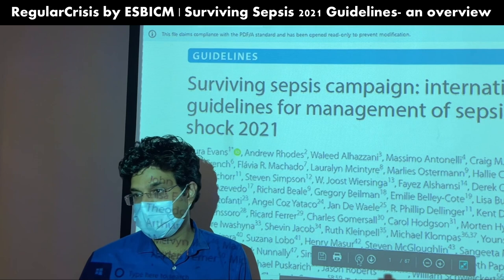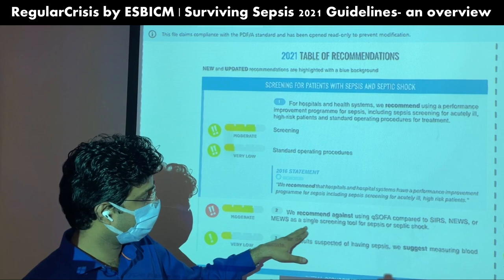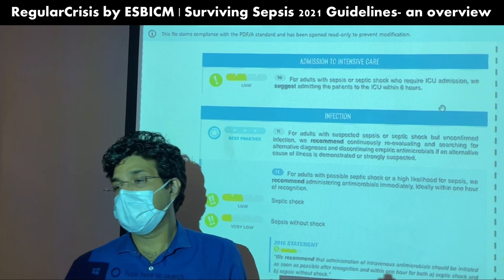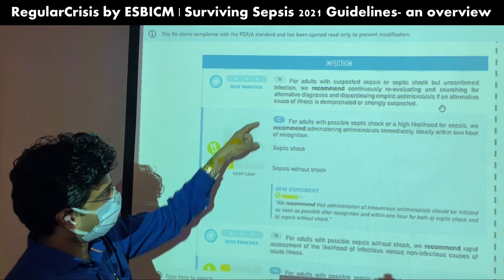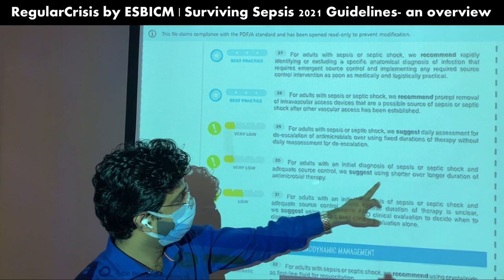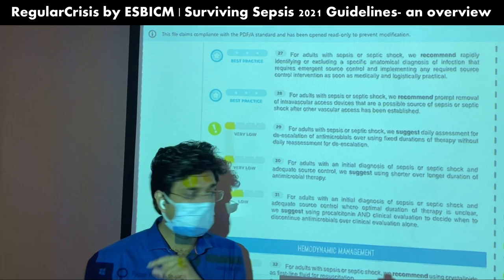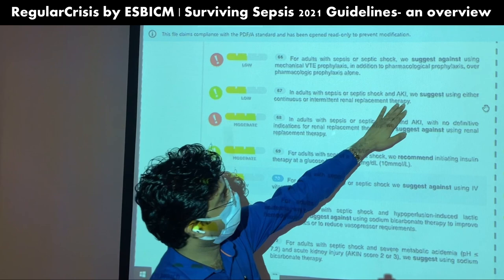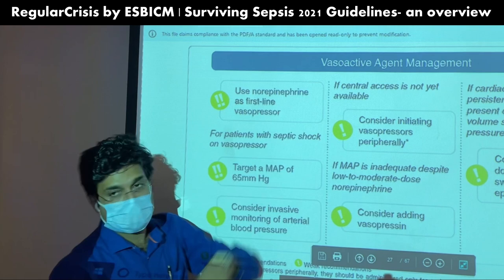Surviving Sepsis 2021 Guidelines - an overview in 50 min (with timestamps) | RegularCrisis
Surviving Sepsis 2021 Guidelines/campaign - an overview in 50 min

The above video is a walkthrough the latest 2021 surviving sepsis guidelines.

📰 If you have any doubt regarding any video or topic, you can post in comment section or ask/discuss on ESBICM forums

0:00 Introduction about sepsis 2021 guidelines
2:20 Explanation of colour codes and legends to understand guidelines
3:36 Screening for patients with sepsis and septic shock
4:19 qSOFA as a sepsis screening tool or not?
6:00 lactate for screening of sepsis?
7:37 Initial resuscitation
9:15 initial volume of fluid resuscitation?
11:12 lactate as guiding tool for fluid resuscitation?
12:01 capillary refill time to guide fluid resuscitation?
12:58 mean arterial pressure (MAP) targets?
15:40 admission to ICU timings
16:01 infection
16:44 timing of empirical antibiotics in possible sepsis with shock
18:19 timing of empirical antibiotics in possible sepsis without shock
20:00 procalcitonin (PCT) usefulness in initiating empirical antibiotics
21:38 empirical antibiotics for MRSA?
23:06 empirical antibiotics for MDR gram negative sepsis?
24:33 antibiotics for MDR gram negative sepsis once culture report comes?
25:22 empirical antifungals?
25:41 empirical antivirals?
25:53 prolonged infusions for beta-lactams
26:33 optimizing doses according to pk/pd of drugs
27:14 source control
27:45 removal of intravascular access devices for source control?
28:14 daily assessment for de-escalation and duration of antibiotics therapy?
29:10 procalcitonin (PCT) usefulness in de-escalation of antibiotics therapy?
30:19 hemodynamic management, crystalloids vs colloids?
30:32 balanced fluids vs isotonic saline for resuscitation?
31:51 albumin use?
32:09 starches and gelatin use?
32:21 which vasopressors to be used in sepsis?
33:38 which vasopressors to be used in patients of cardiac dysfunction with sepsis?
34:25 levosimendan?
34:47 invasive arterial monitoring?
34:54 can vasopressors be started peripherally?
35:42 restrictive vs liberal fluids?
36:17 ventilation strategies in sepsis
38:42 corticosteroids use in sepsis?
40:16 hemoperfusion in sepsis?
40:32 restrictive vs liberal blood transfusion strategy?
41:02 immunoglobulins use in sepsis?
41:12 stress ulcer and thromboembolic prophylaxis in sepsis
42:00 renal replacement therapy in sepsis
42:52 sugar control in sepsis
43:01 high doses of vitamin c in sepsis
43:36 soda-bicarbonate in sepsis
44:40 timing of nutrition in sepsis
44:56 brief about long term outcomes and goal of care in sepsis
45:18 reconciling medications in discharge summary
46:35 antibiotics timing table
47:25 vasoactive agent management table
48:29 duration of therapy table
48:48 closure remarks

To make it simple, we have divided the content on the channel into 10 playlists as follows. You can browse them at your comfort and need.

Founded by Dr. Ankur Gupta, Educational Society of Bedside Intensive Care Medicine (ESBICM) is an organization with the mission to change the way intensive care is delivered in the world today using this platform for providing FREE Bedside Intensive Care Education to every healthcare professional involved in care of critically ill patients.